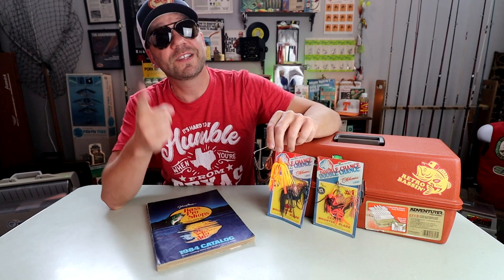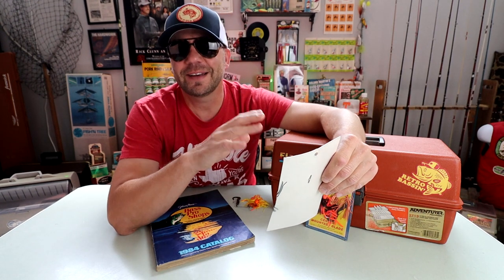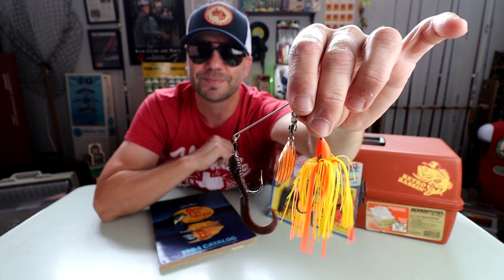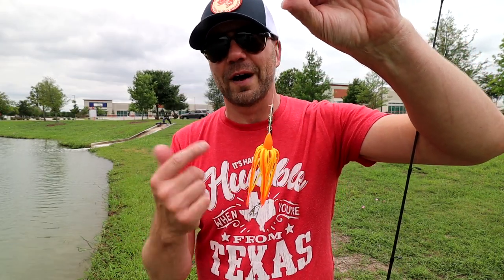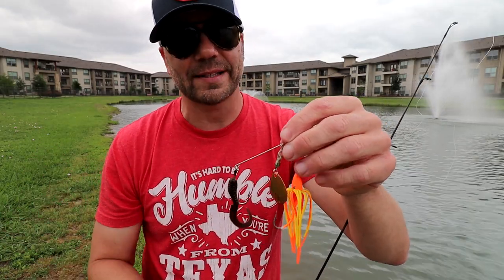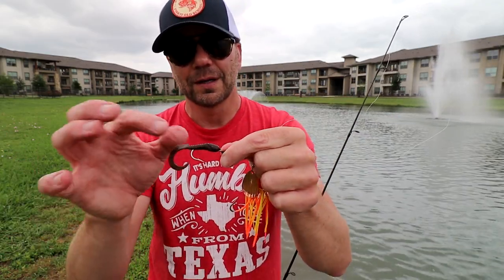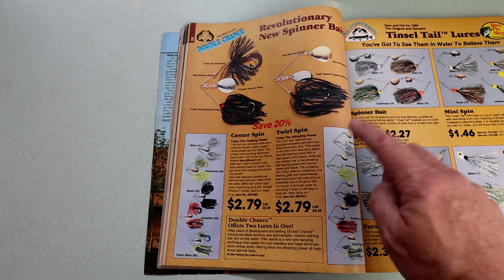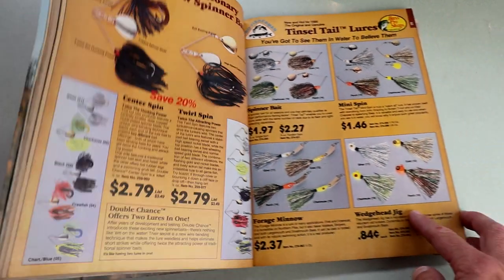This GIMMICK LURE actually worked?! Fishing the Blakemore Double Chance Spinnerbait from 1984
I’ve been hooked again by a gimmick lure! Not sure if this bass lure will catch more fish, but it’s sure one of the craziest spinnerbaits we've ever seen! Hop aboard the Retro Wagon as we take a look a the 1984 Blakemore Lures Double Chance spinnerbait. It's a very unique discontinued lure, and we will see if it can still catch bass today. As y'all know, I love slinging spinnerbaits for bass, so I was anxious to do a little pond hopping with this lure. I also love fishing with vintage lures, and this one is darn near 45 years old!